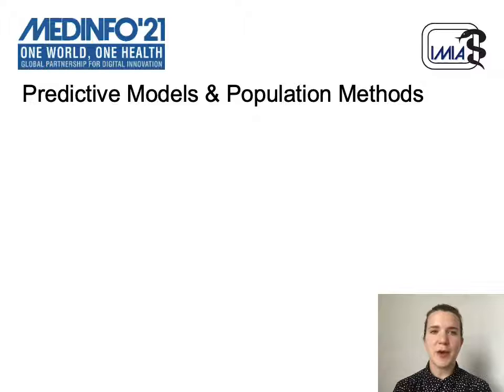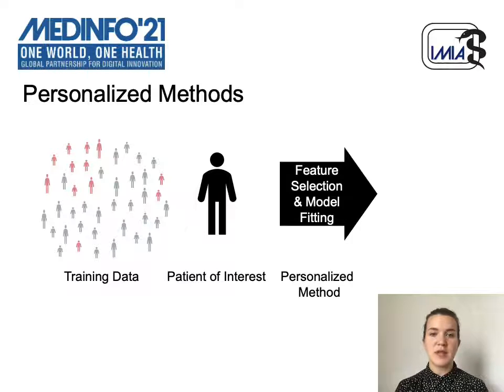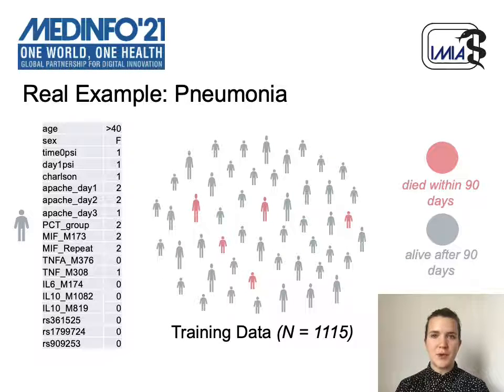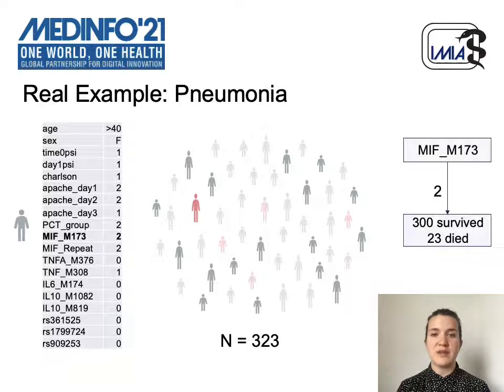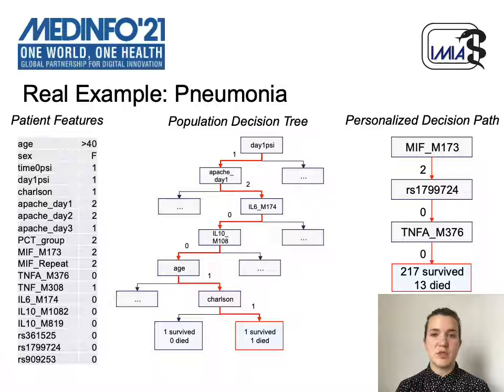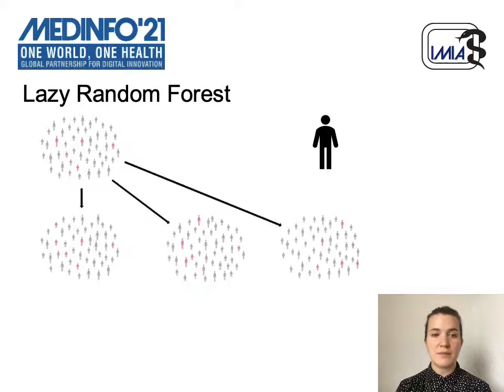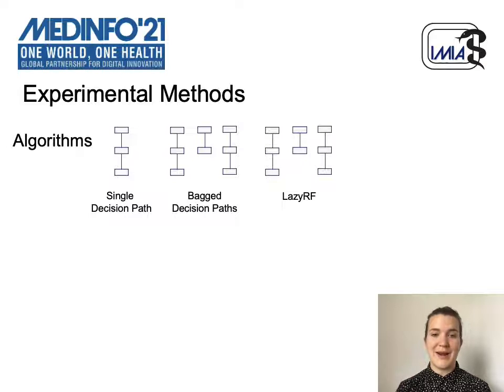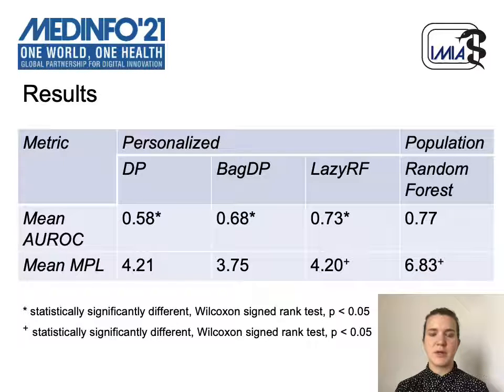40 Student Paper MedInfo 2021